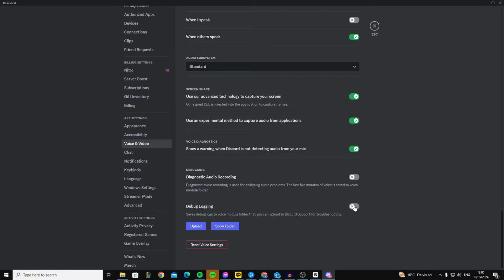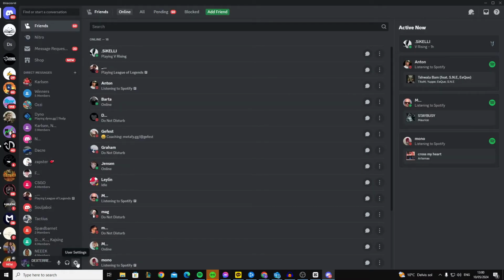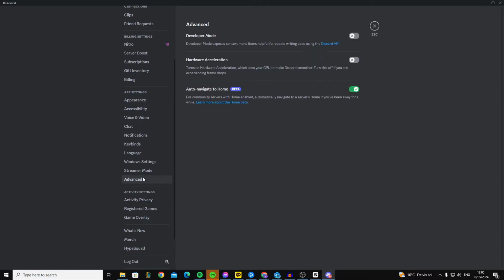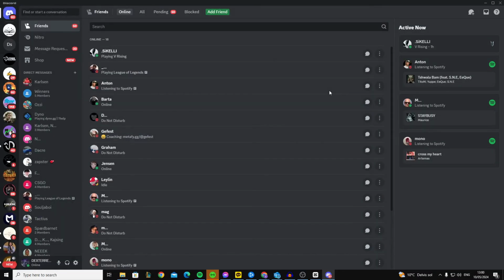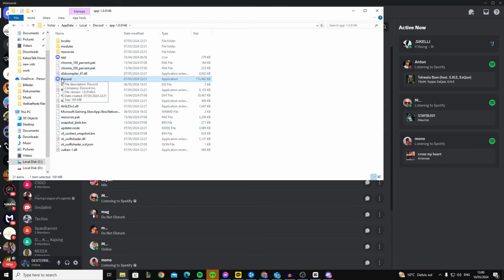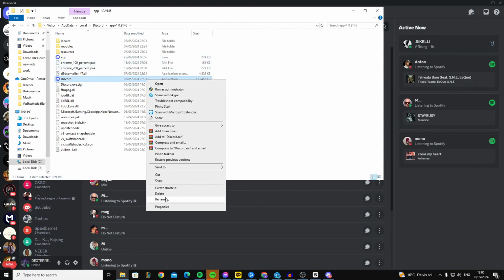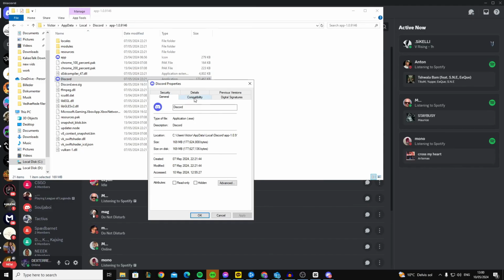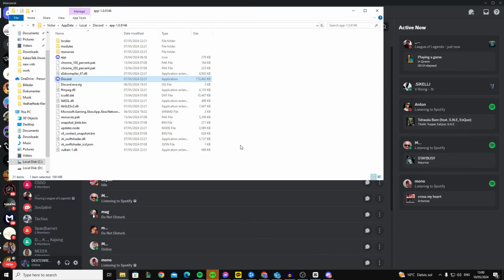How To Fix Discord Game Freeze Issue (2026)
In this video I'll show you how to fix the freeze everytime you close out of a game on discord. The method is very simple and clearly described in the video. Follow all of the steps & check how you can fix discord freezing when you shut down your game!

If you're experiencing freezes every time you close out of a game on Discord, this video will show you how to fix the issue. Say goodbye to those annoying freezes with these simple steps!